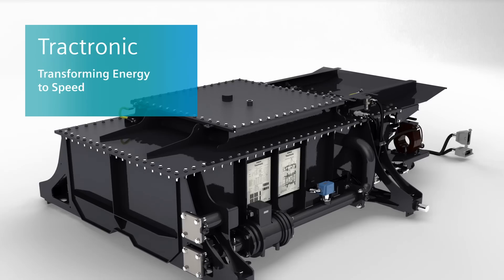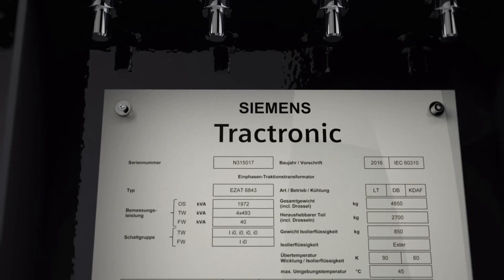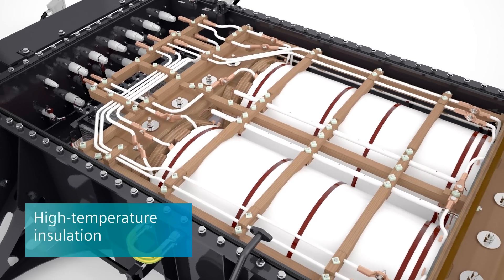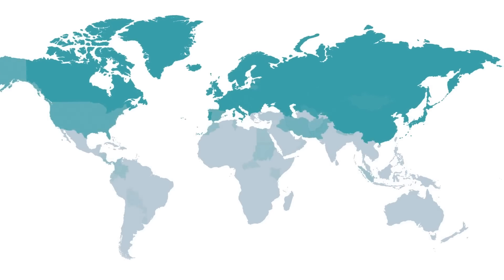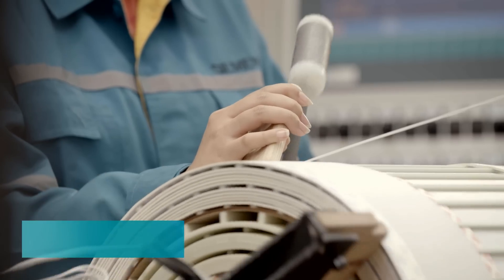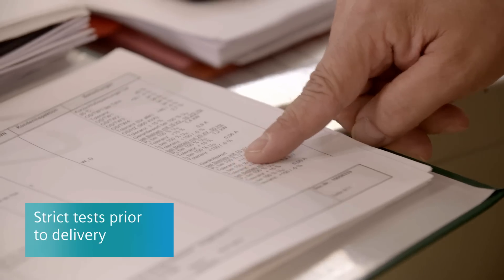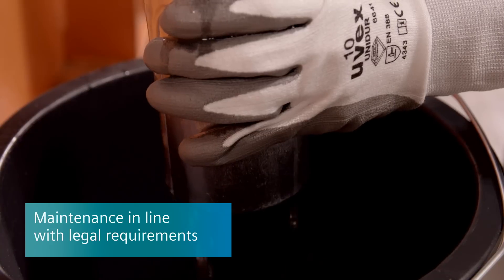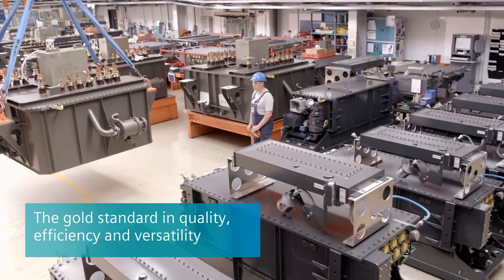Tractronic-Transforming Energy to Speed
Tractronic - Siemens traction transformers maximize perfect train performance. They are light, compact and efficient and designed to meet individual customer requirements.